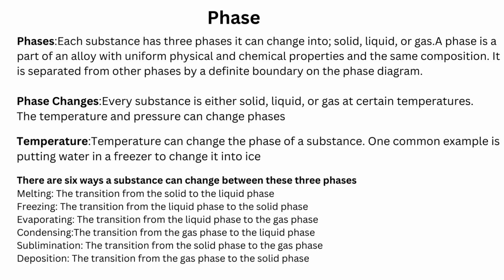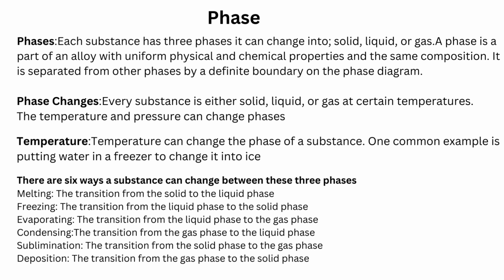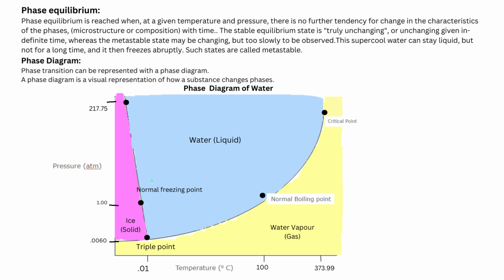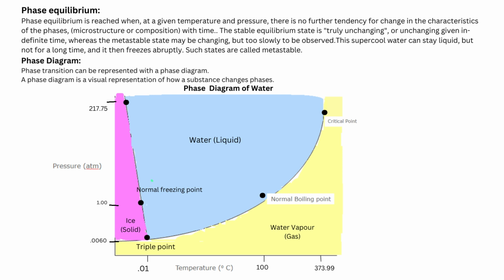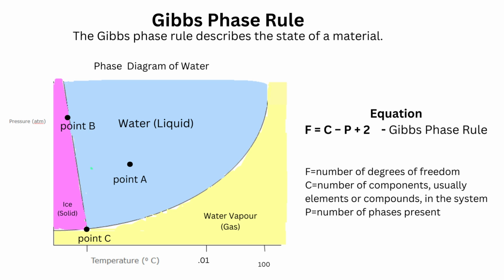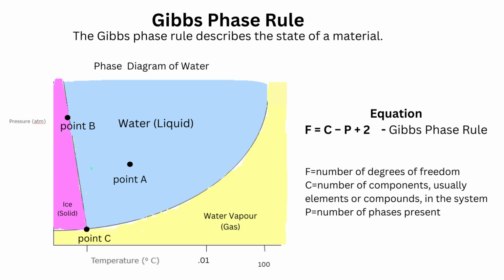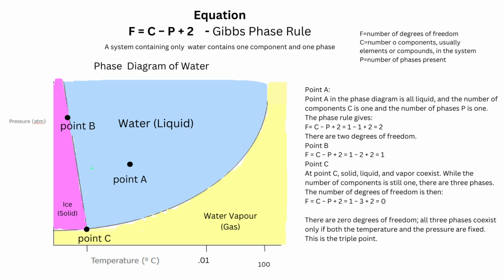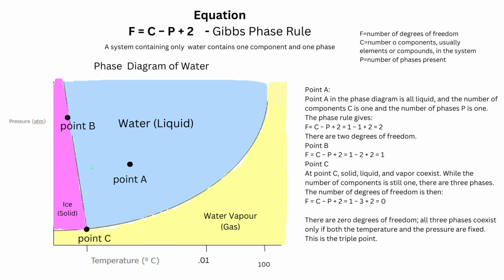Phase,Phase equilibrium,Gibbs phase rule.